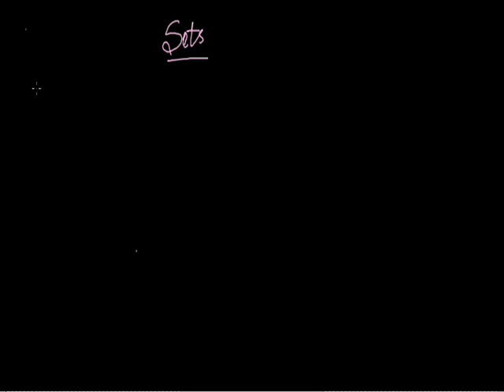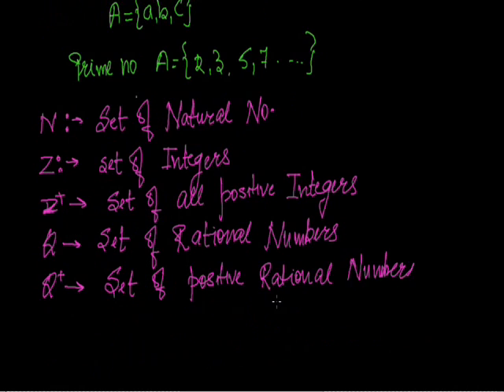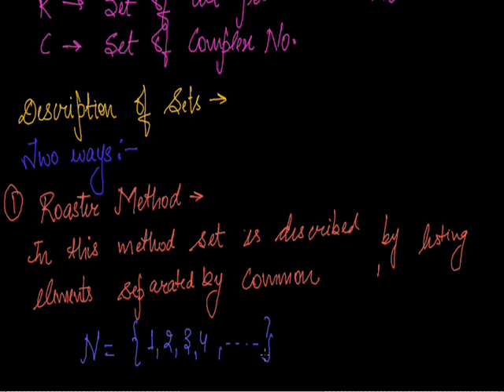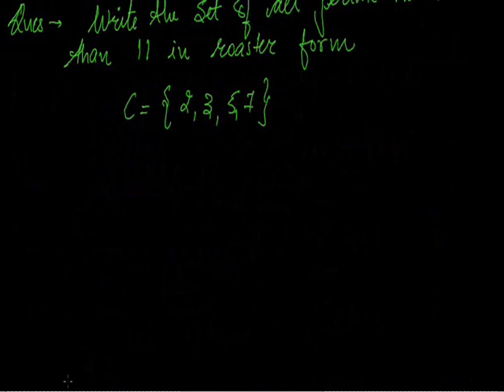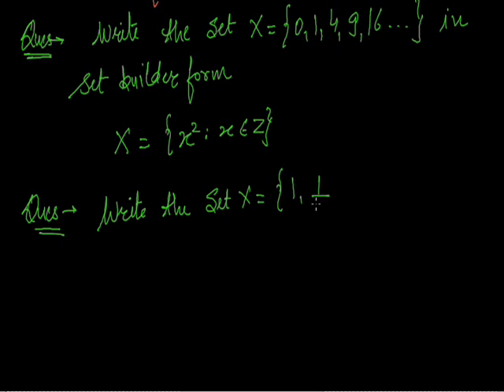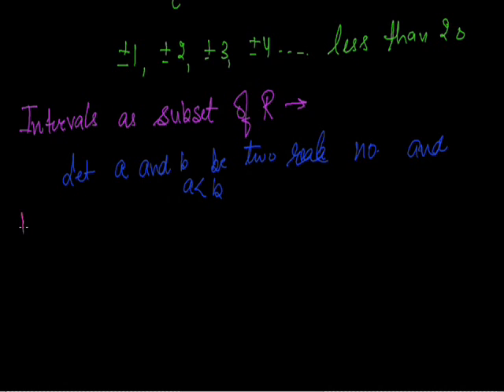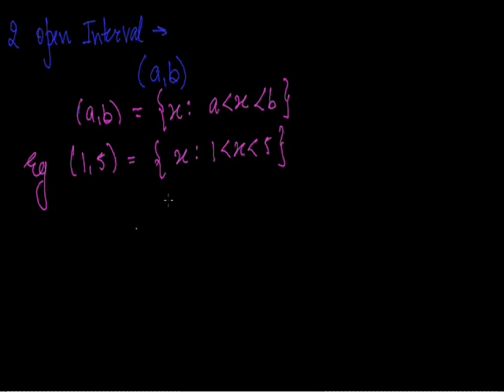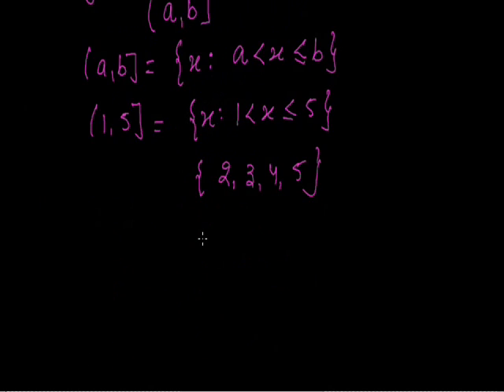Set theory 001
Questions grade xi